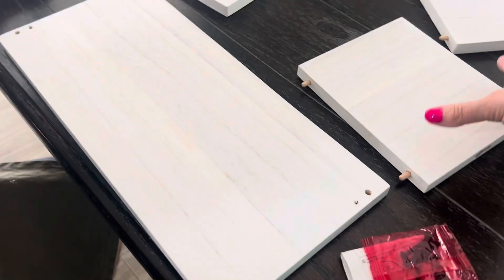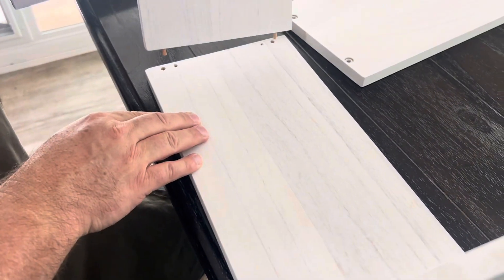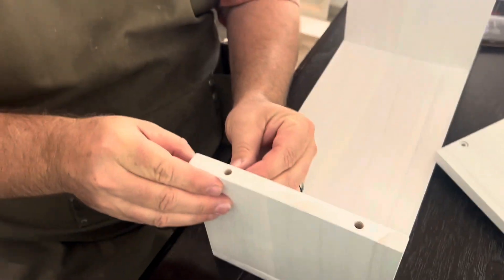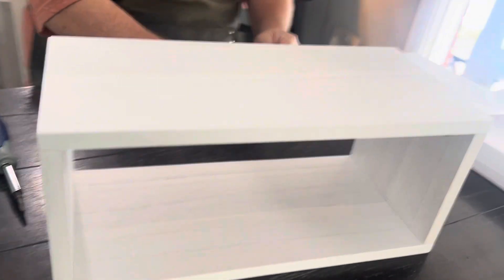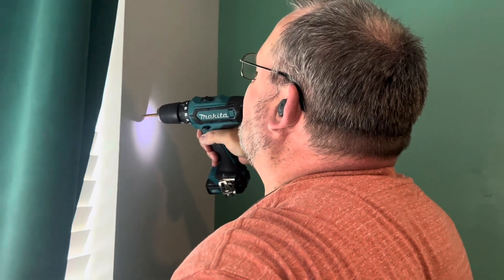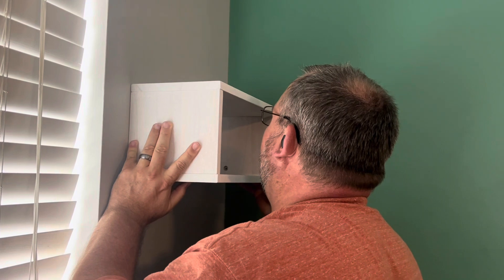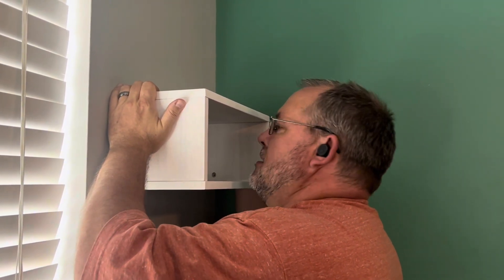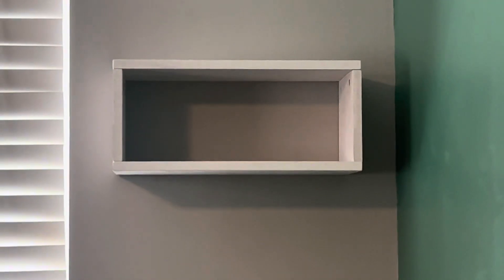Floating shelf or nightstand